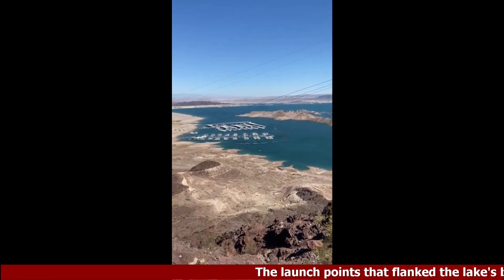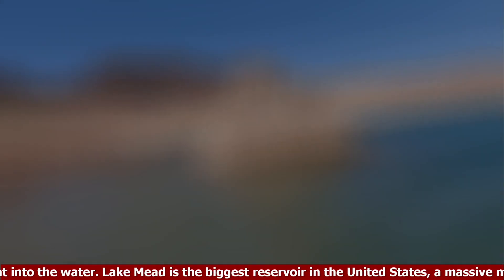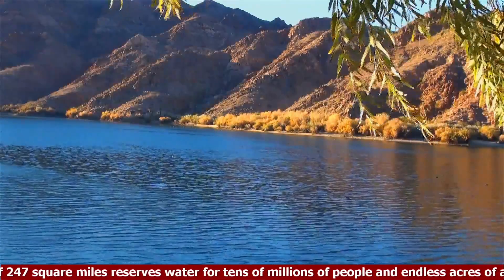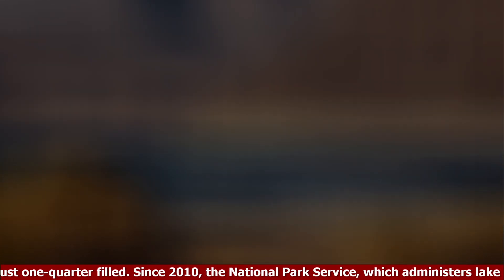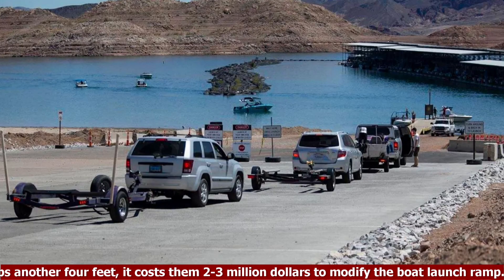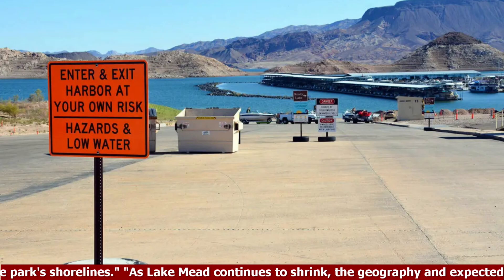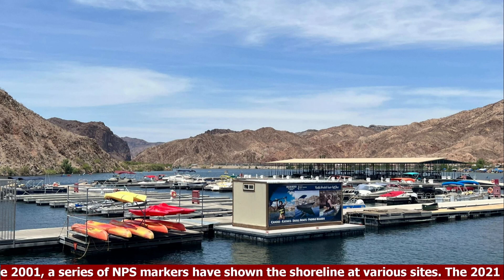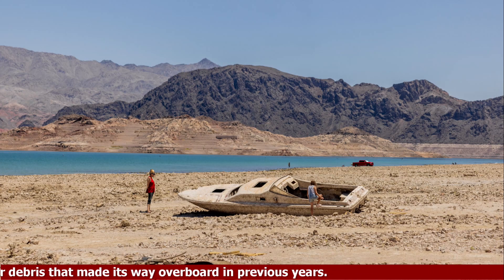The megadrought in the United States makes sailing on Lake Mead difficult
The launch points that flanked the lake's border outside Las Vegas have been decommissioned, and a single ramp is now the sole means to bring a boat into the water. Lake Mead is the biggest reservoir in the United States, a massive man-made body of water established in the early 1930s by the building of the Hoover Dam. Its surface area of 247 square miles reserves water for tens of millions of people and endless acres of agriculture in the southwest. However, it is diminishing at an alarming rate and is presently just one-quarter filled. Since 2010, the National Park Service, which administers lake access, has spent more than $40 million to keep the water available to boats. Every time the water level drops another four feet, it costs them 2-3 million dollars to modify the boat launch ramp. According to the National Park Service, "declining water levels owing to climate change and 20 years of persistent drought have changed the park's shorelines." "As Lake Mead continues to shrink, the geography and expected fall in water levels make expanding launch ramps increasingly difficult and expensive." Since 2001, a series of NPS markers have shown the shoreline at various sites. The 2021 level marker is 300 paces away from the ocean. The retreating floods leave behind bottles, cans, fire extinguishers, and other debris that made its way overboard in previous years.